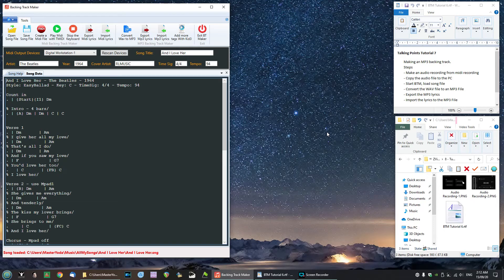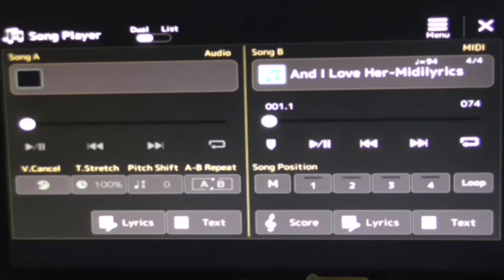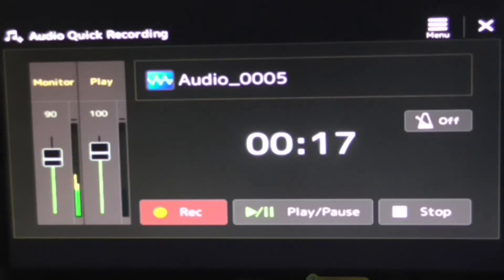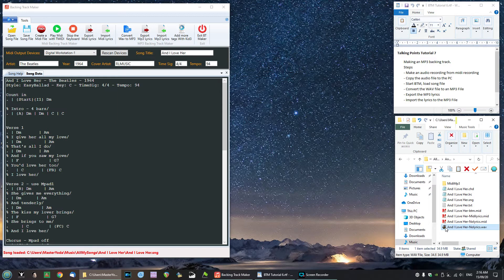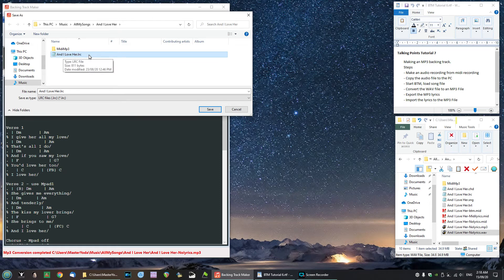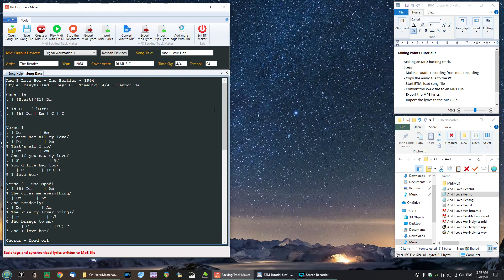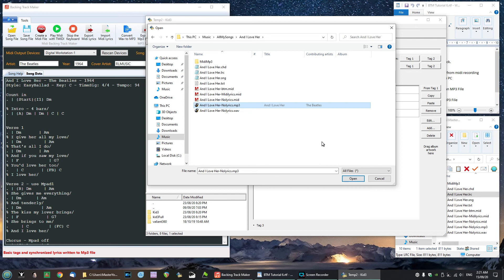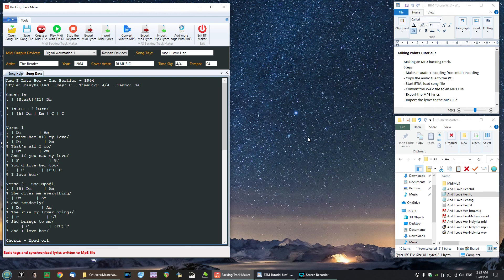Backing Track Maker - Tutorial 7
This is the seventh of a number of tutorials on my software Backing Track Maker.